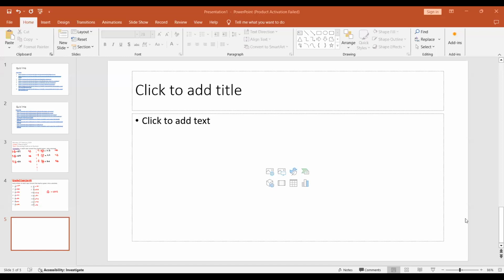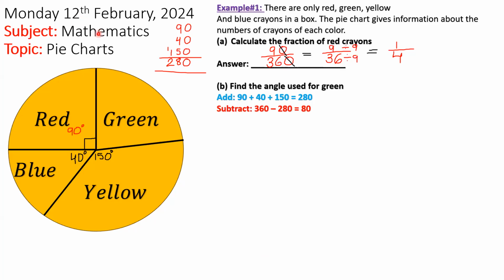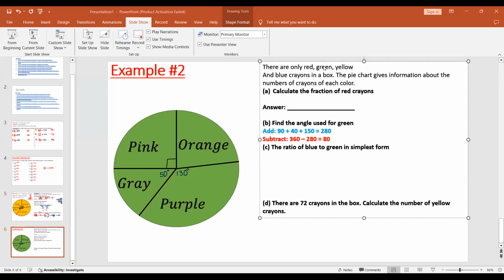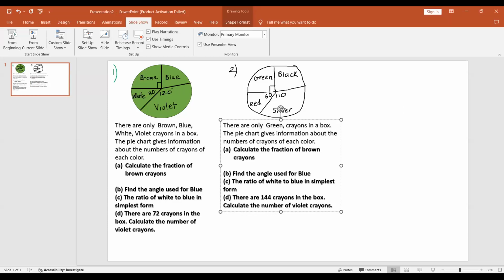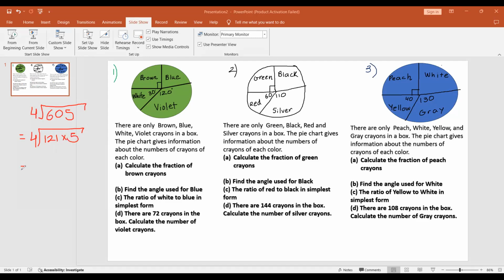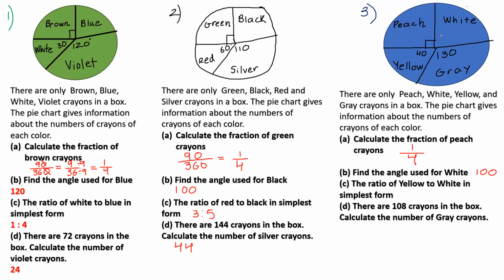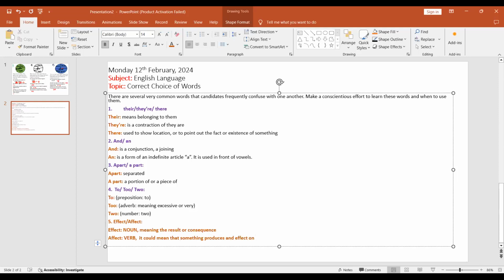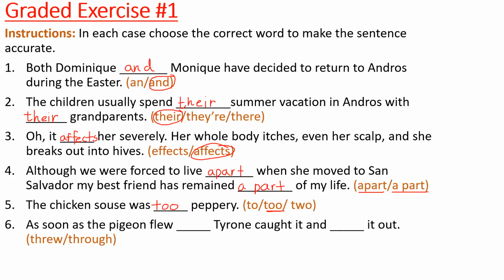Classes: Day 1, Week 6: (Spring 2024): Pie Charts